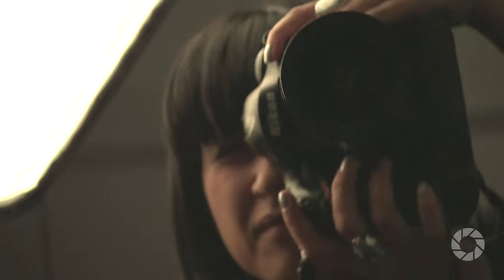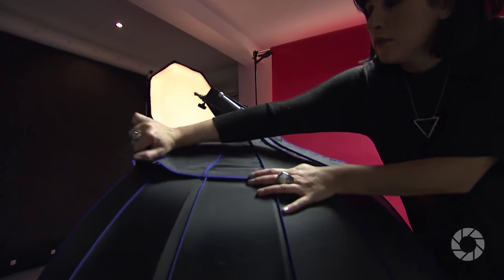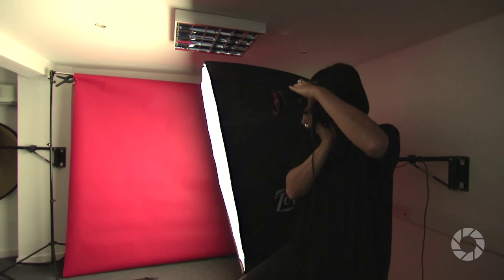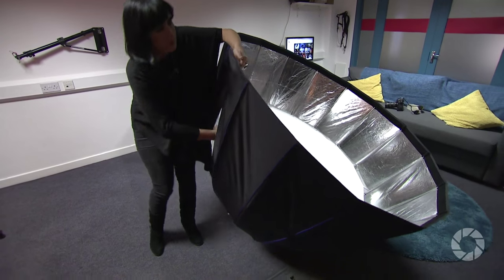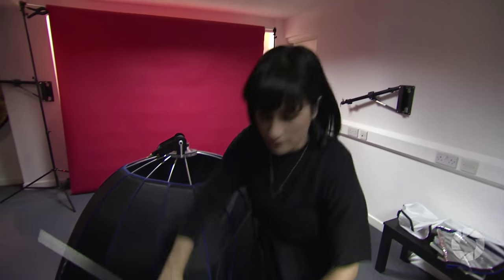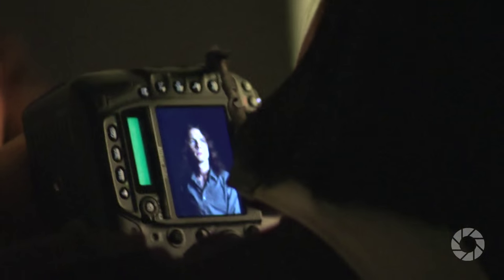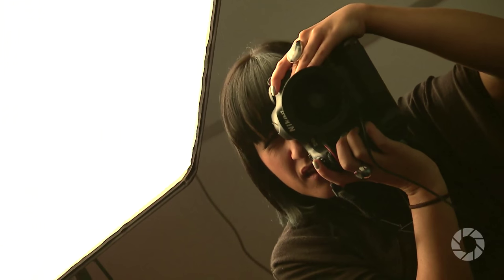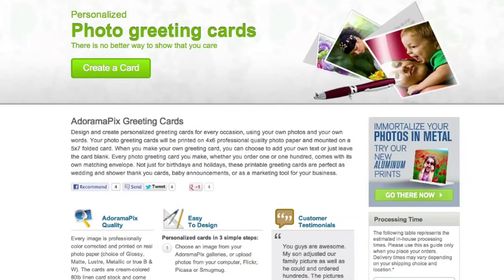Westcott 59" Zeppelin Para Softbox + Rapid Box Octa XL: Product Overview with Ruth Medjber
The Rapid Box 36" XL is the durable and portable solution for beautiful modification of strobes and constant lighting. The Rapid Box XL's frame is constructed from solid aluminum to minimize the overall weight and retain product durability for years to come.

The Westcott 59" Zeppelin Para Softbox is equipped with high-quality construction and needlework, 16 durable lightweight and heat-resistant rods, a 1-stop inner diffusion panel with a 2-stop center dot to eliminate hot spots, a single sheet outer diffusion panel, an extra-long zippered entry point for additional mounting options, and a travel case.

Photos by Ruth Medjber